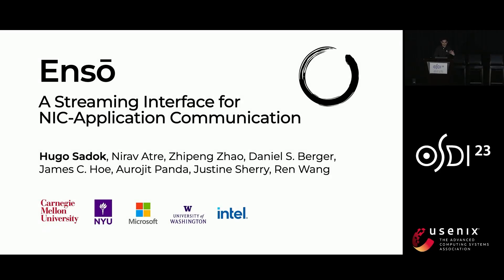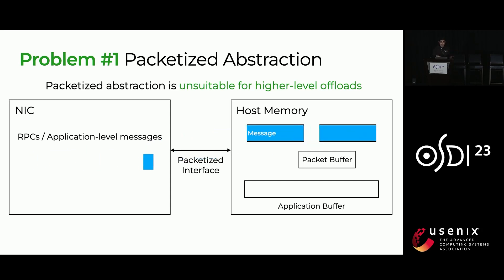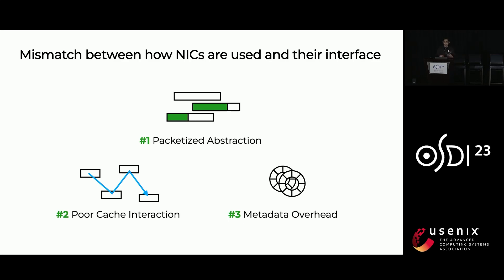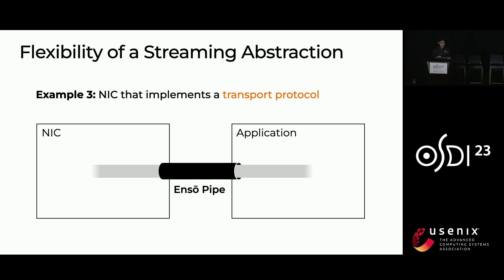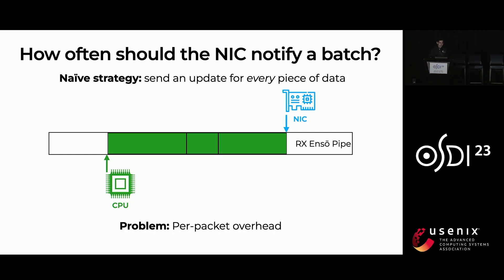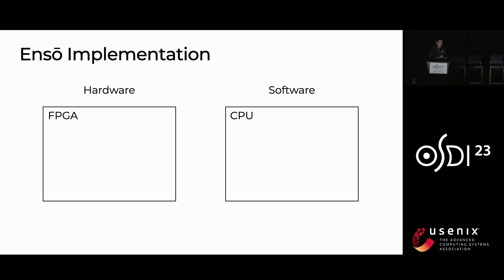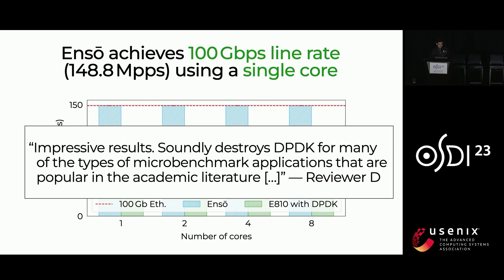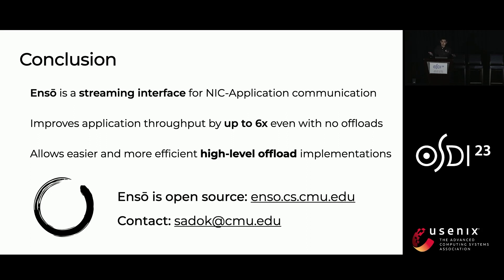OSDI '23 - Ensō: A Streaming Interface for NIC-Application Communication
Today, most communication between the NIC and software involves exchanging fixed-size packet buffers. This packetized interface was designed for an era when NICs implemented few offloads and software implemented the logic for translating between application data and packets. However, both NICs and networked software have evolved: modern NICs implement hardware offloads, e.g., TSO, LRO, and serialization offloads that can more efficiently translate between application data and packets. Furthermore, modern software increasingly batches network I/O to reduce overheads. These changes have led to a mismatch between the packetized interface, which assumes that the NIC and software exchange fixed-size buffers, and the features provided by modern NICs and used by modern software. This incongruence between interface and data adds software complexity and I/O overheads, which in turn limits communication performance.

This paper proposes Ensō, a new streaming NIC-to-software interface designed to better support how NICs and software interact today. At its core, Ensō eschews fixed-size buffers, and instead structures communication as a stream that can be used to send arbitrary data sizes. We show that this change reduces software overheads, reduces PCIe bandwidth requirements, and leads to fewer cache misses. These improvements allow an Ensō-based NIC to saturate a 100 Gbps link with minimum-sized packets (forwarding at 148.8 Mpps) using a single core, improve throughput for high-performance network applications by 1.5-6x, and reduce latency by up to 43%.